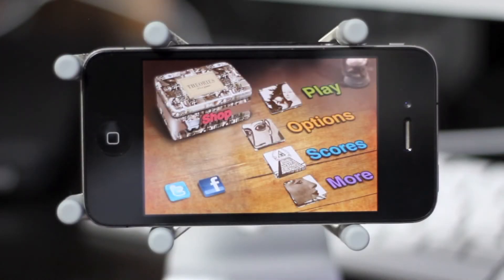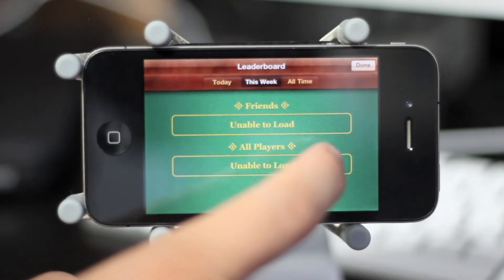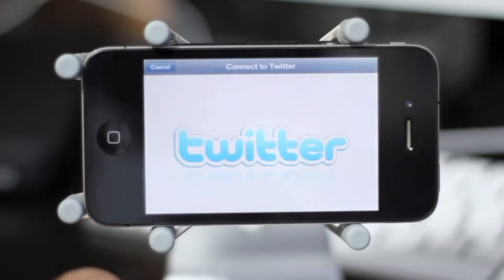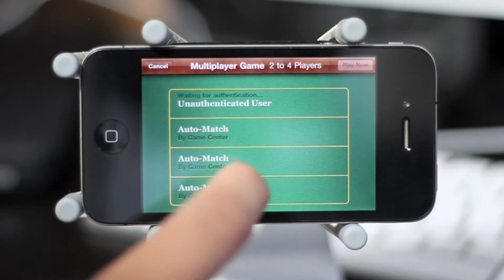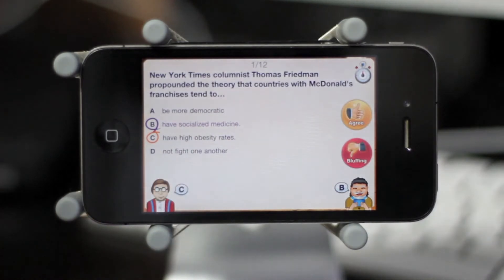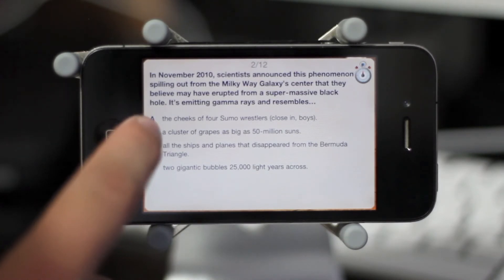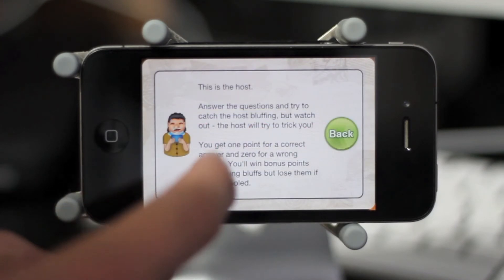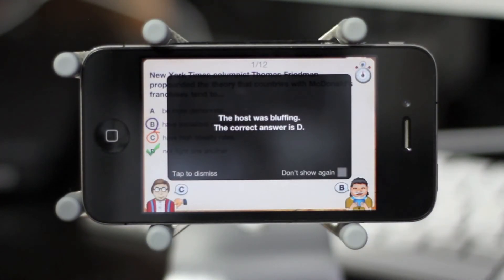App Review: Theories; it's a game!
- What's clickin guys! Luke here with an application review for you of Theories, a iPhone app thought up by a local game master. Certainly an interesting game with some mind blowing facts. Here is my thoughts, now you give me yours!